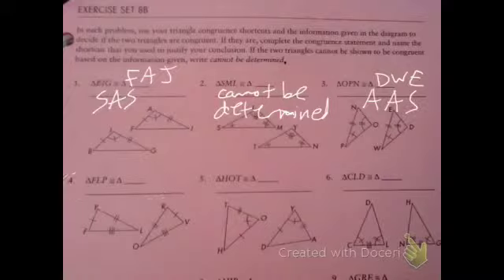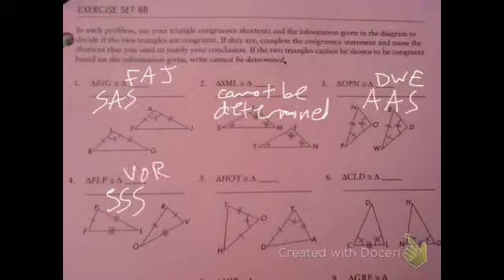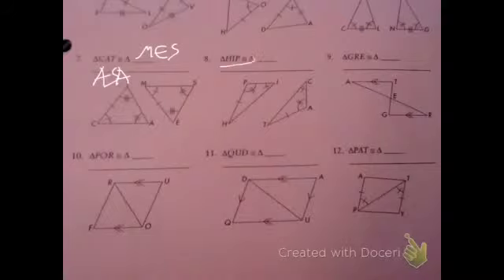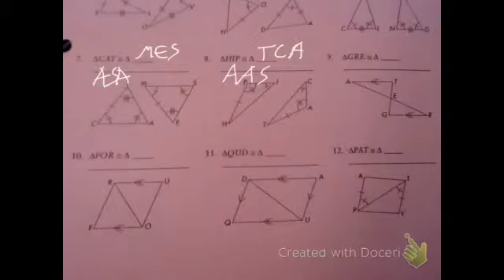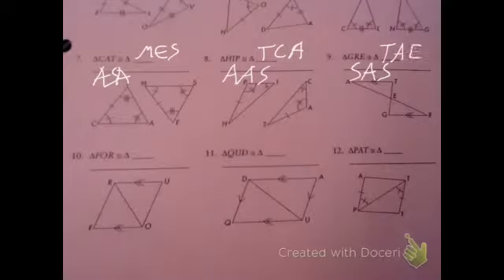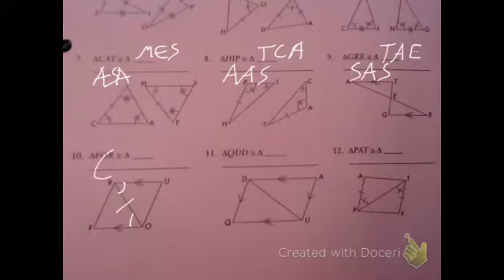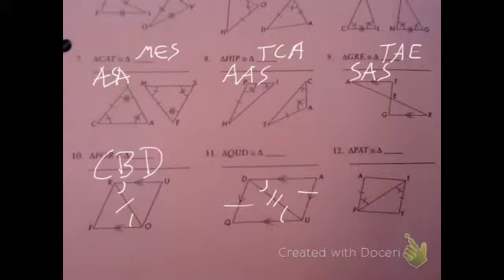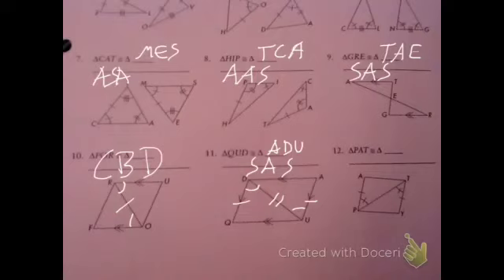SSS, SAS, ASA, and AAS congruence last page